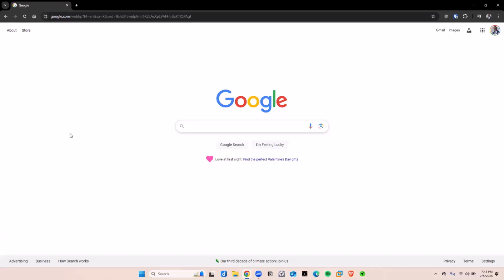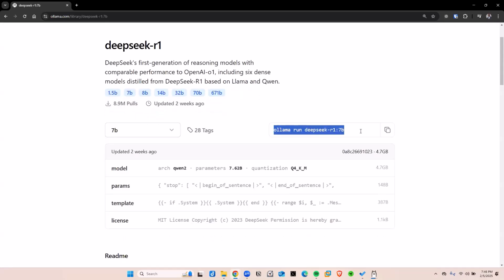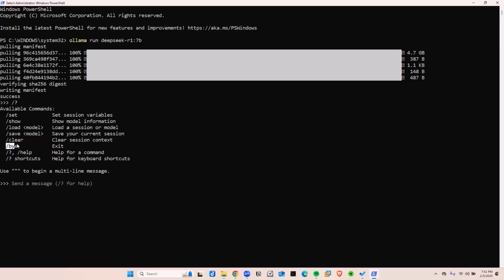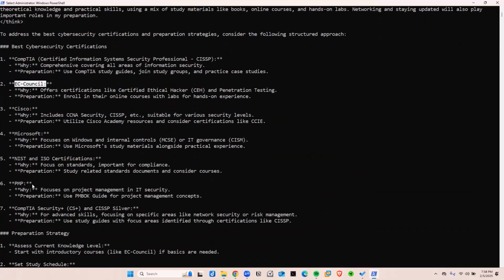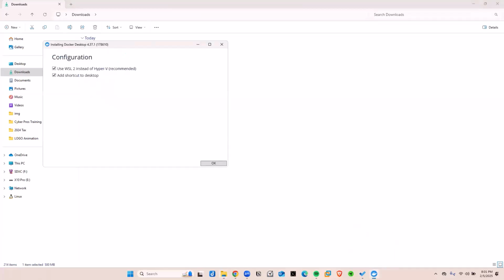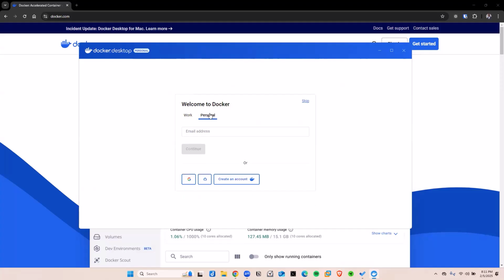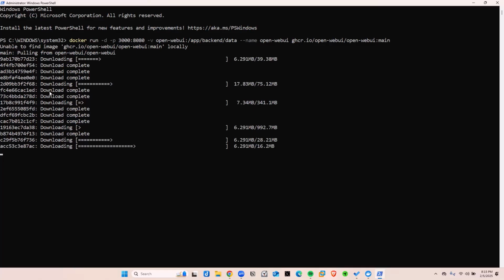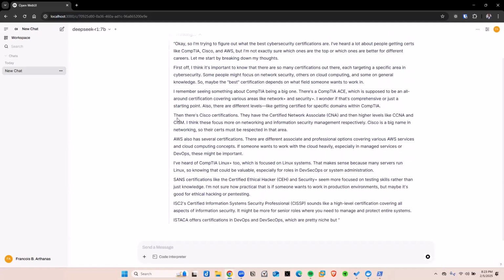How to install DeepSeek in your local computer using Ollama and Open WebUI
In this video I will show you how to install DeepSeek in your local computer using Ollama and Open WebUI. Enjoy.

5. Open WebUI At Cyber Pros Training, we help you go from beginner to hire-ready cybersecurity professional through hands-on learning, live training, mentorship, and real-world labs.
Our mission is simple: help you get certified, get skilled, and get hired.